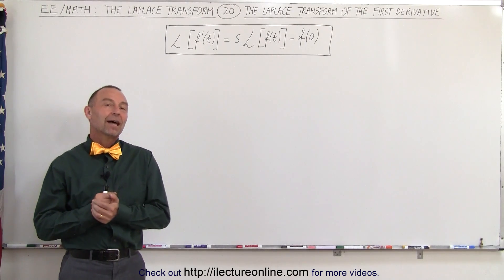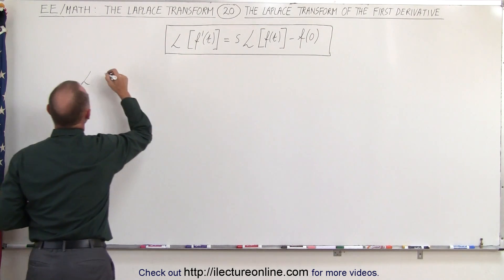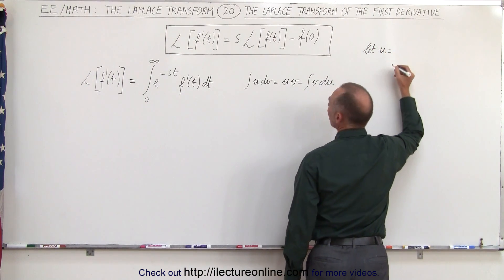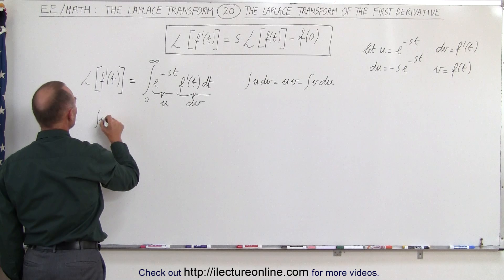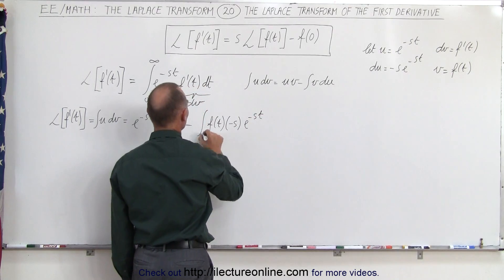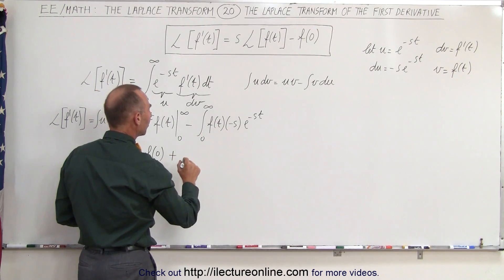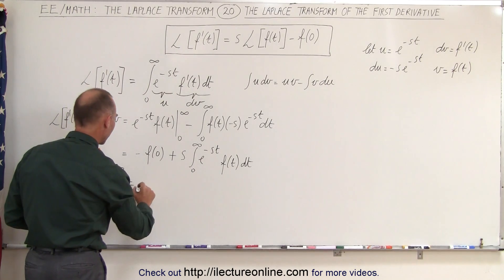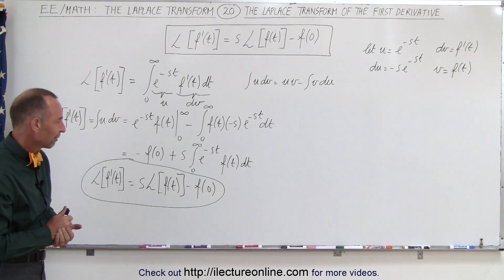Electrical Engineering: Ch 16: Laplace Transform (20 of 58) Laplace Transform of the 1st Derivative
In this video I will derive the Laplace transform of the 1st derivative, L[f'(t)]=?